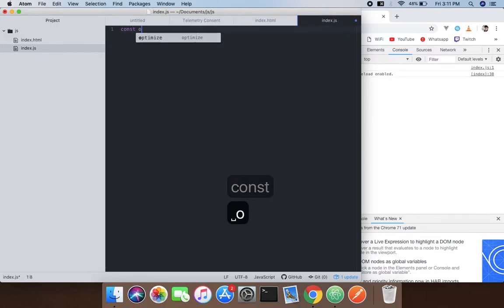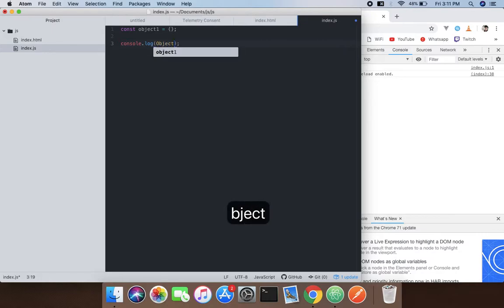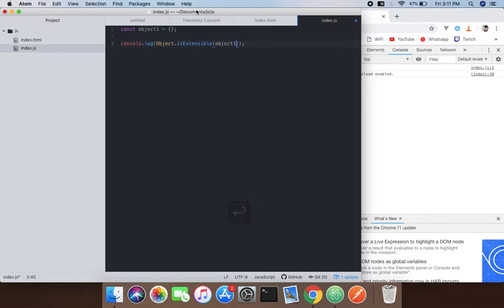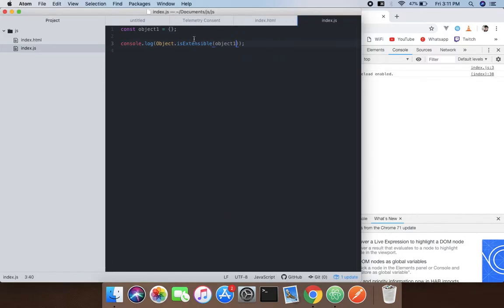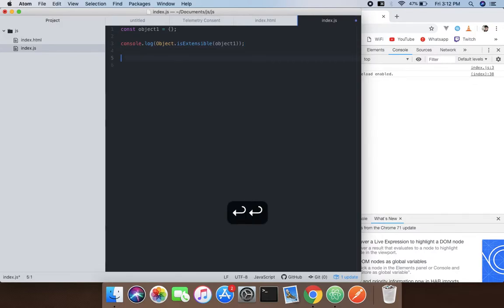Object.isExtensible()-JavaScript Functions-ES6/ECMA2015/JavaScript 2019/JS